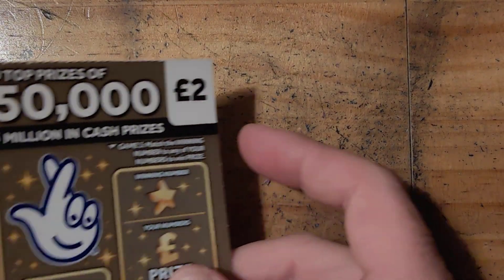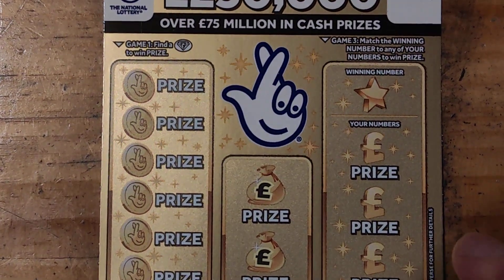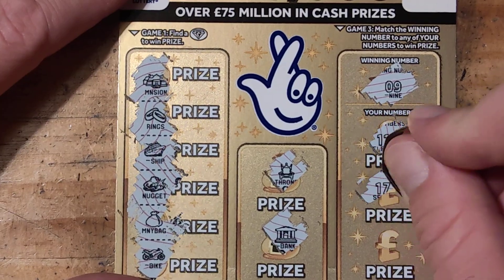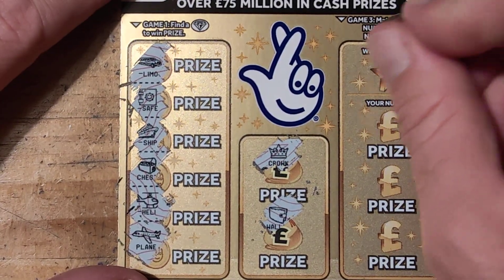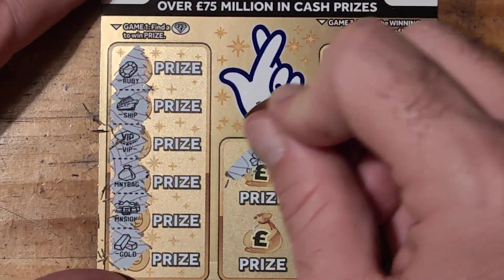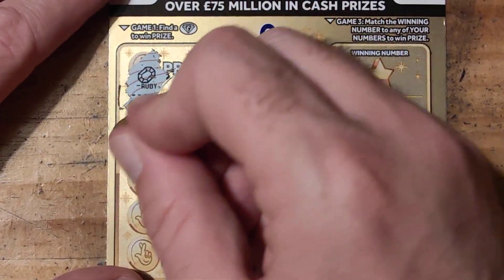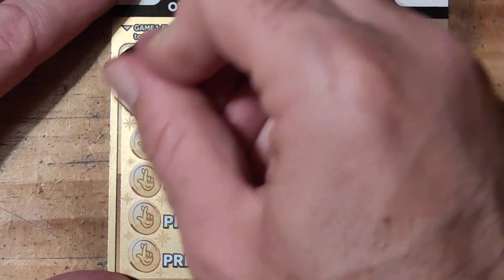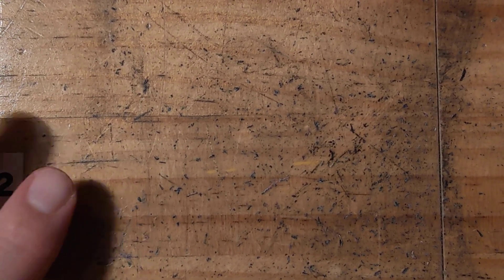New £250,000 gold scratch cards £10 in play